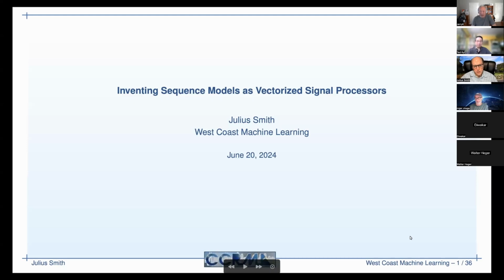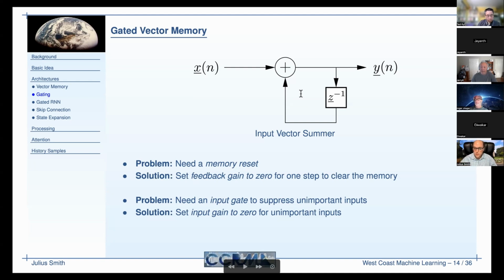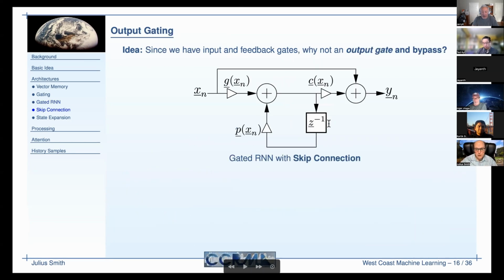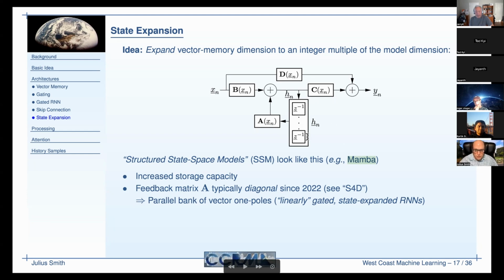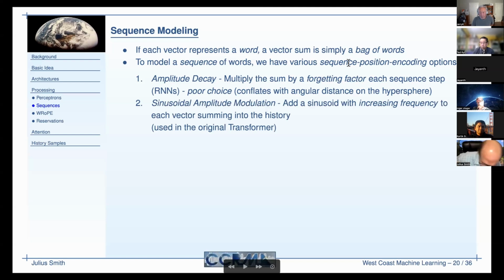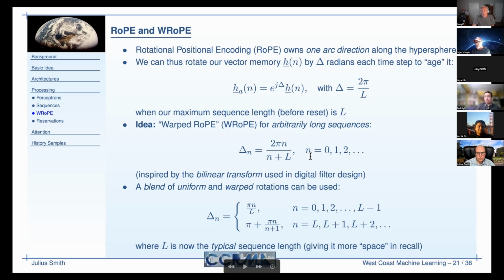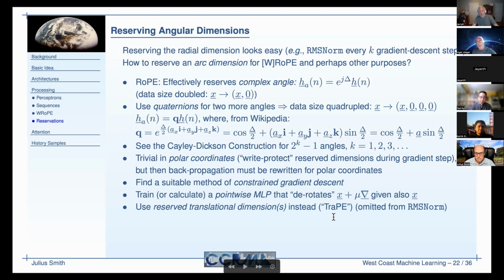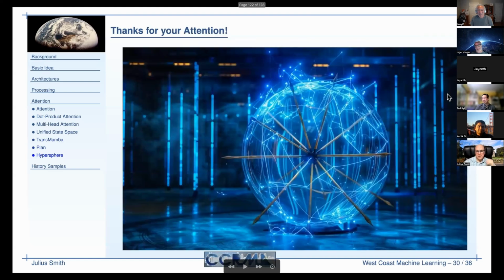Sequence Model as Signal Processing - Part 2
This talk is part 2 of Julius' discussion on how Signal Processing is similar to Sequence Models. This is a fascinating discussion and brings up thoughts of using techniques and tools from Signal Processing in Machine Learning and visa verse.

*Content*
00:00 Basic Idea
39:26 Processing
😊About Us